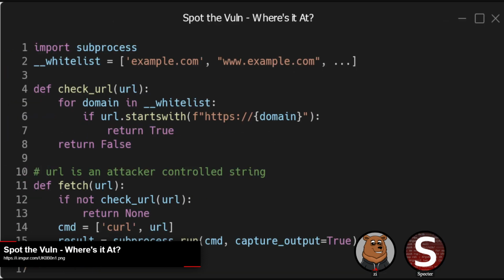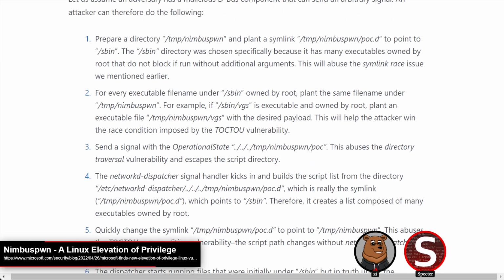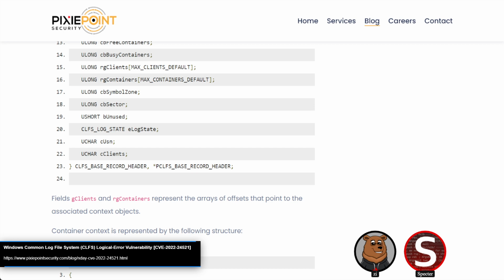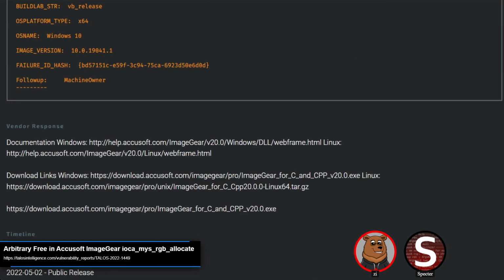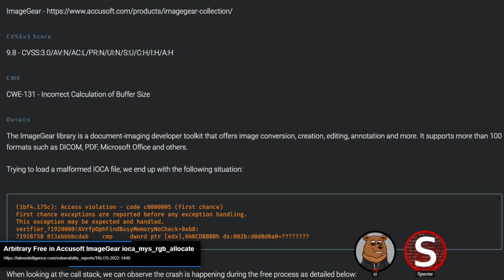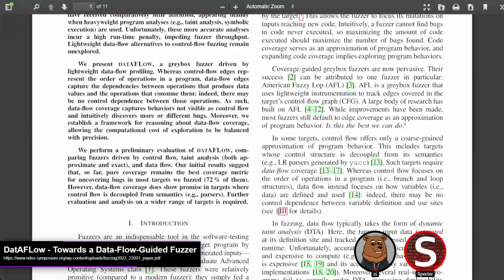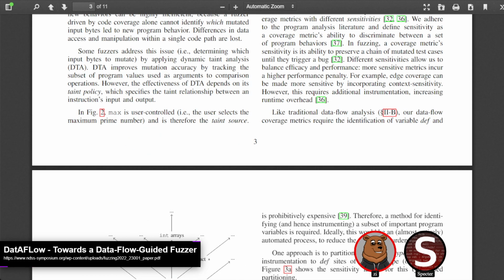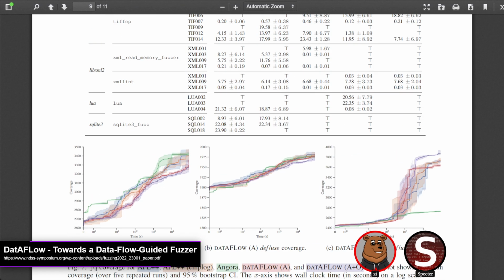142 - NimbusPwn, a CLFS Vulnerability, and DatAFLow (Fuzzing) [Binary Exploitation Podcast]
A few vulnerabilities from a TOCTOU to an arbitrary free, and some research into using data-flow in your fuzzing.

[00:00:00] Introduction
[00:00:18] Spot the Vuln - Where's it At?
[00:03:44] Nimbuspwn - A Linux Elevation of Privilege
[00:08:38] Windows Common Log File System (CLFS) Logical-Error Vulnerability [CVE-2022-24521]
[00:15:32] Arbitrary Free in Accusoft ImageGear ioca_mys_rgb_allocate
[00:25:31] Commit Level Vulnerability Dataset
[00:28:44] DatAFLow - Towards a Data-Flow-Guided Fuzzer